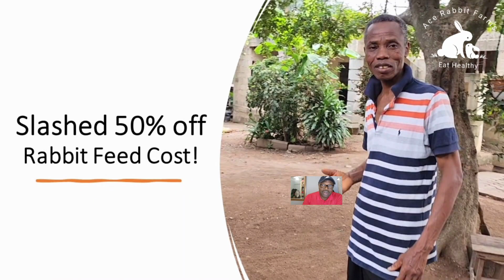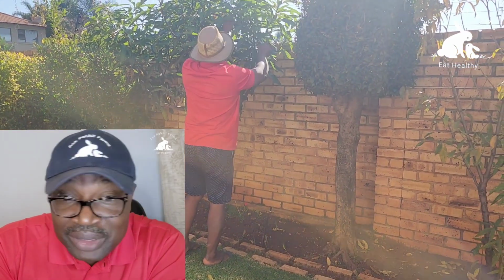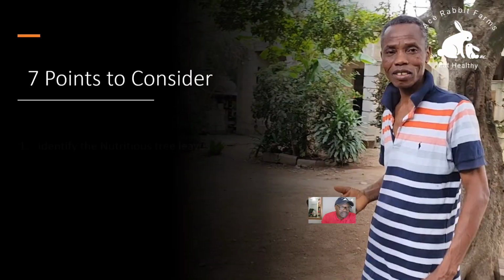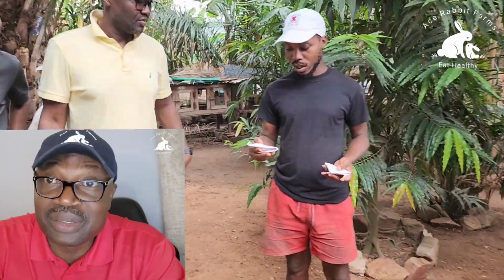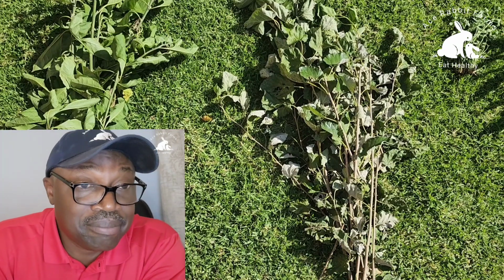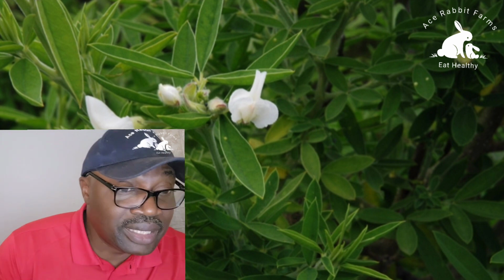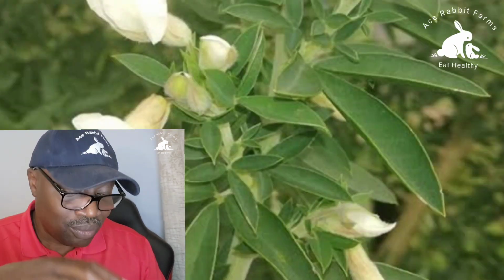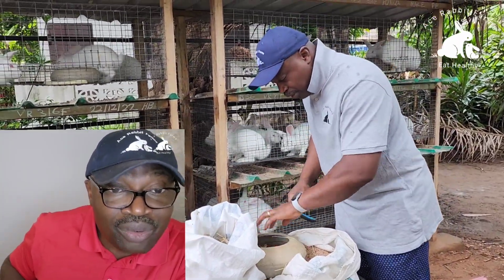See how we Slash 50% off our Rabbit feed cost 👍.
The cost of Commercial Rabbit feed inhibits growth and scaling of Rabbit farming in Ghana!

The intent of this video is to establish a few list of tropical forage trees that can serve as the source of protein in formulating a balanced diet for our livestock-Rabbit.

This video identifies Tree Lucerne "Tagasaste" and Mulberry tree leaves as potential leaves to help farmers slash cost of commercial feed.

we need locally researchers to study available fodder in our region so that we can easily prepare our own feed.

At Ace Rabbit farms, we continue to share our experiences (unfiltered) so that together, we can grow in this space. We also welcome your comments to help us improve our content.

Do kindly reach out to Ace Rabbit Farms on these platforms listed below: